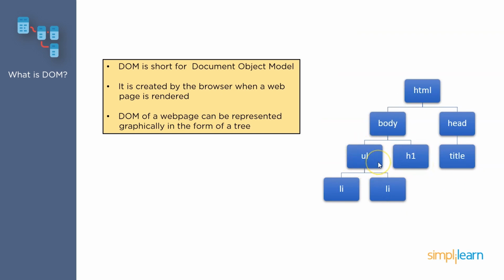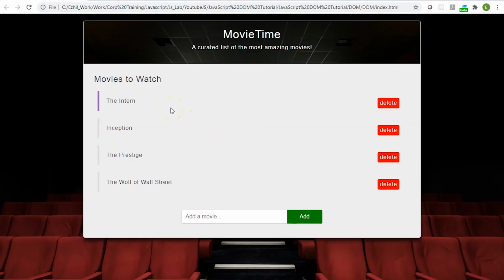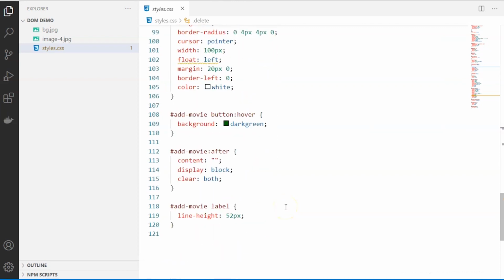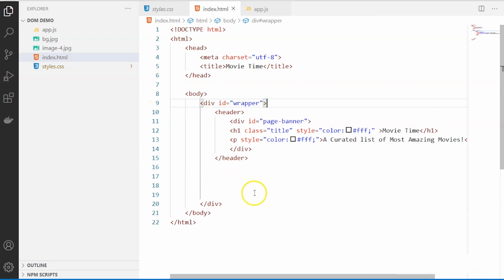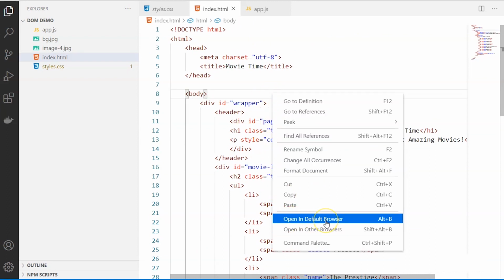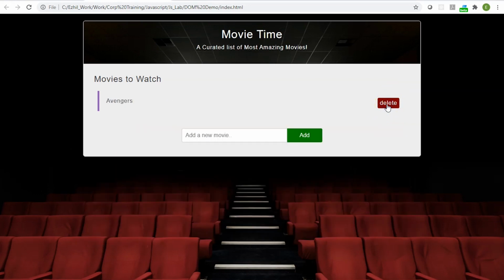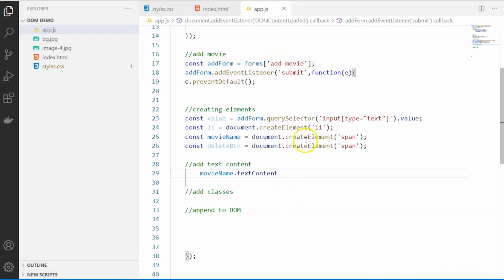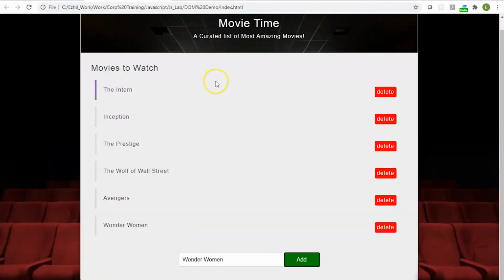JavaScript DOM Tutorial | What Is DOM In JavaScript?| JavaScript Tutorial For Beginners |Simplilearn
The Document Object Model (DOM) of a webpage is created as a tree of objects. Whenever a web page is loaded, the internet browser creates a DOM of that page.

This Simplilearn video focuses on manipulating the DOM of a web page in order to give you a better understanding of what a DOM actually is and how to play with it. The topics covered in this video are:
00:00:00 What is DOM?
00:04:41 Interacting with DOM
00:09:36 Web application for DOM manipulation using JavaScript

✅ Skills Covered
- Agile
- Git
- SQL
- Core Java
- Spring
- Spring Boot
- HTML and CSS
- AWS
- Docker
- Jenkins
- JavaScript
- ReactJS
- Cucumber
- Maven JSP
- JDBC
- MongoDB
- JUnit